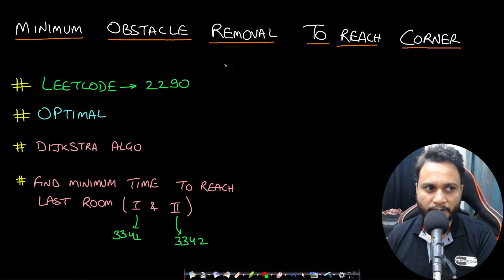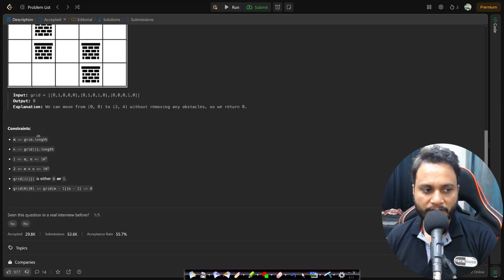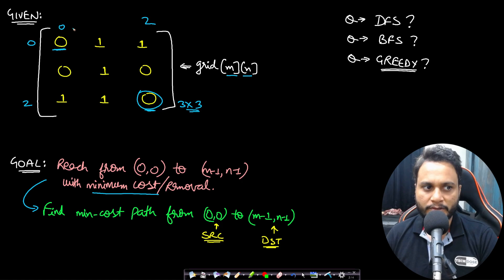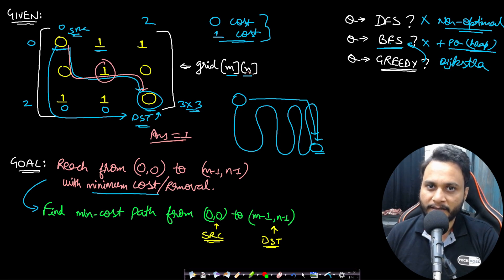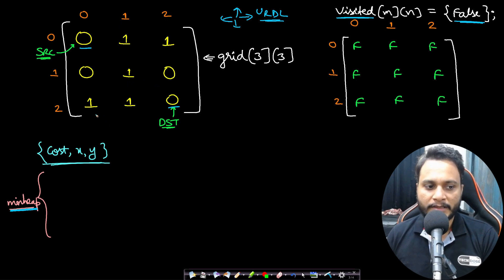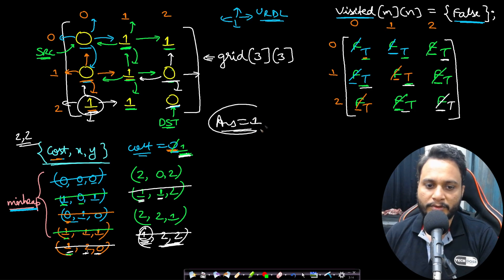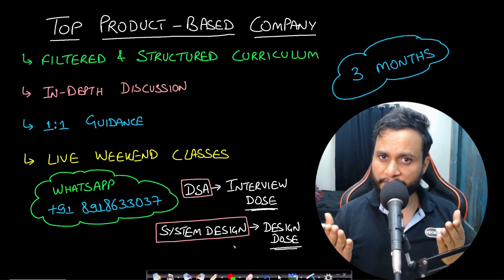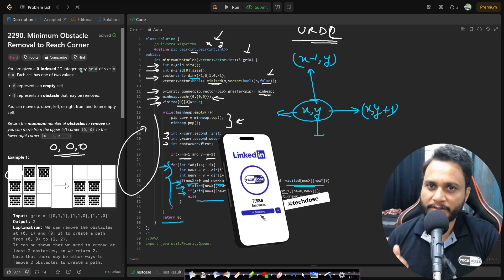Minimum Obstacle Removal to Reach Corner | Leetcode 2290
This video explains Minimum Obstacle Removal to Reach Corner using the most optimal Dijkstra algorithm using BFS and greedy minheap data structures.